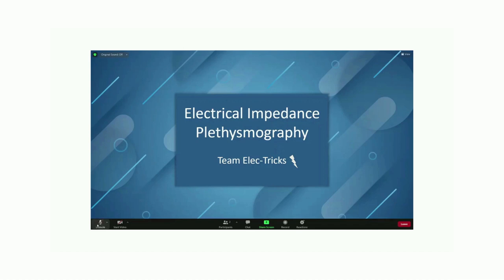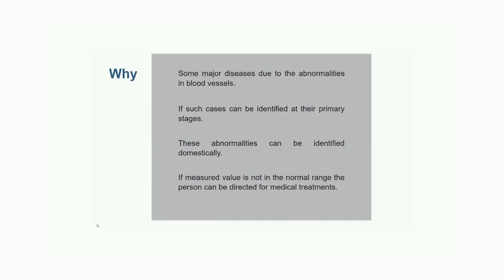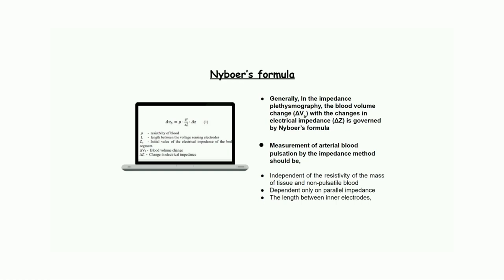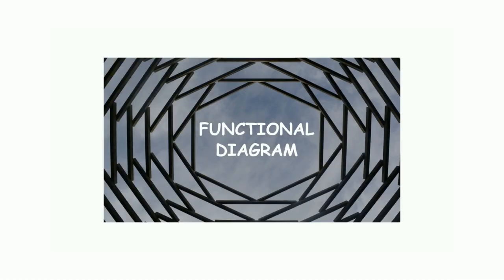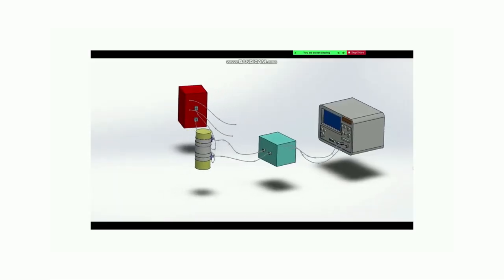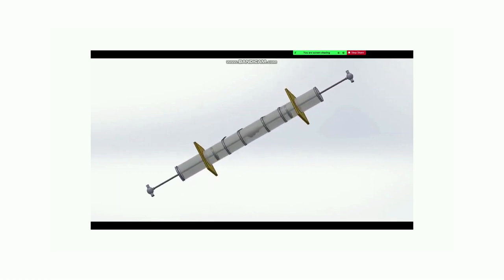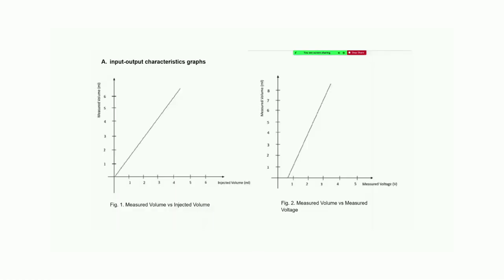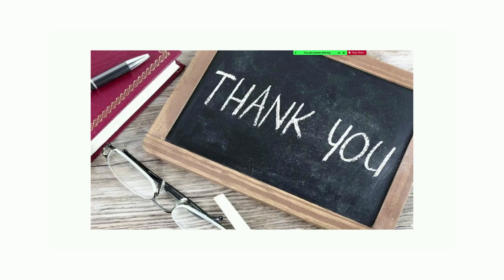Team ElecTricks - Electrical Impedance Plethysmography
In a clinical environment, it is critical to constantly and
non-invasively monitor heart-pumping performance. The study's
goal was to see if a regional impedance plethysmography
technique could be used to measure changes in stroke volume. To
accomplish so, we aimed to create a plethysmographic device that
could produce a constant-amplitude single-frequency current and
capture voltage signals from biological tissue. The impedance
plethysmography device was used to measure the electrical
impedance plethysmographic waveform from the lower limb. On
a laboratory limb segment model, the accuracy of quantitative
pulse-volume measurement with a calibrated voltage-volume
chart was determined. The parallel-impedance model was
developed by Nyboer’s formula. Linked changes in electrical
impedance measured by a tetrapolar electrode arrangement to
pulse-volume variations. The equipment used in this investigation
estimated pulse volume based on two standard conditions such as
length between two electrodes and variations in tissue and blood
resistivity, as well as pulse frequency and electrode distance, which
were assumed to be constant.